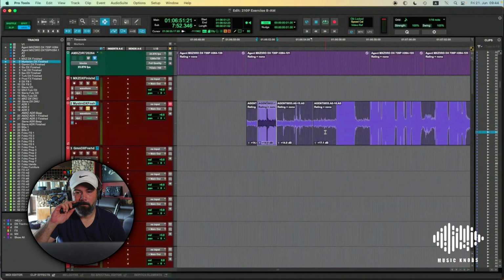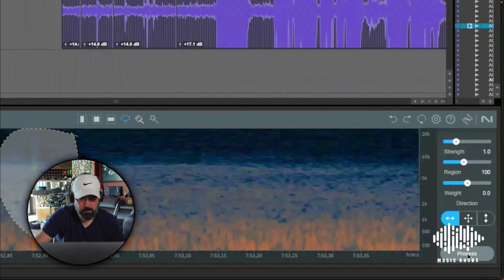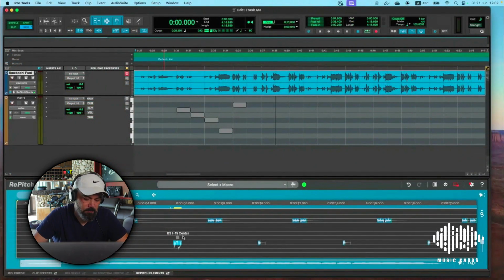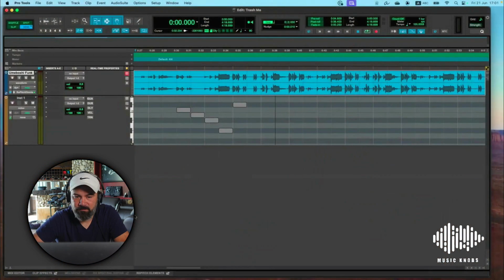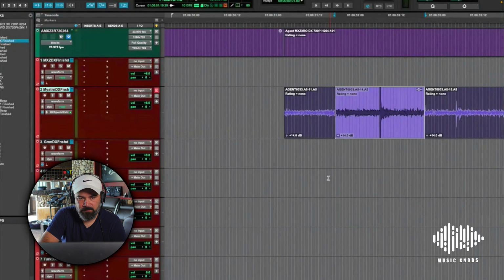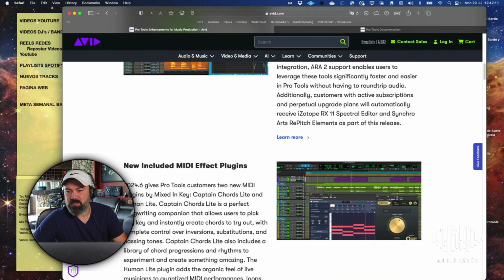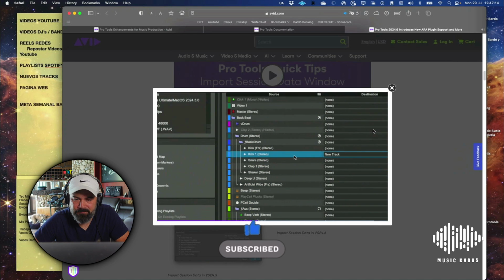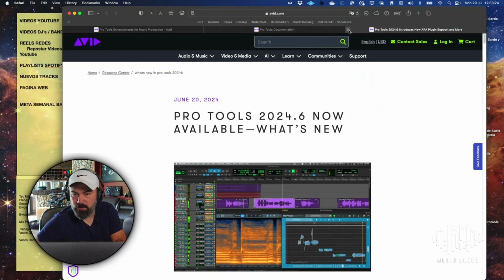Que hay de nuevo en Pro Tools 2024.6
Checando las novedades en Pro Tools 2024.6

Capítulos:
Intro 00:00
ARA Isotope RX 02:13
RePitch 08:58
Como Instalar RePitch 09:59
Nuevo Shortcut 15:07
Buscador en preferencias 15:32
Nuevo Floating Keyboard y Midi Editor 16:20
Rediseño de Import Session Data Window 21:28